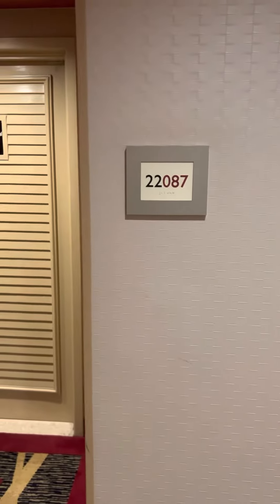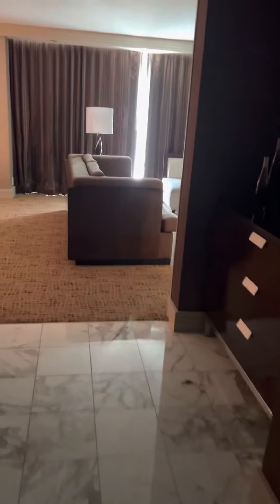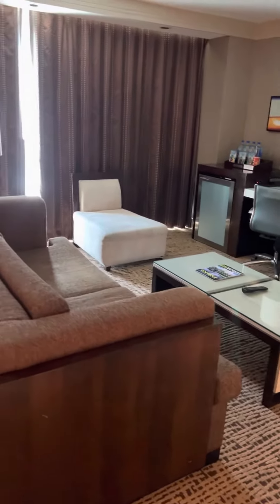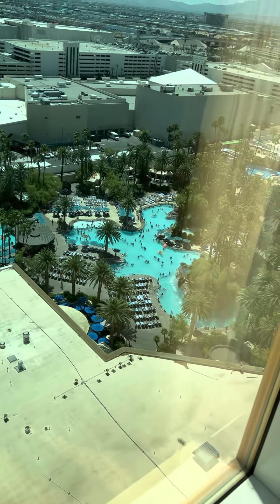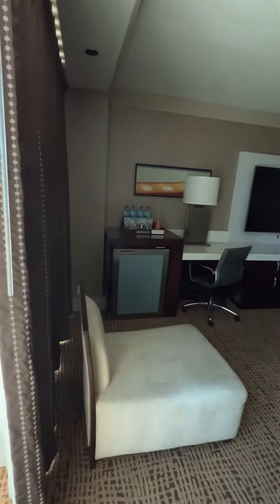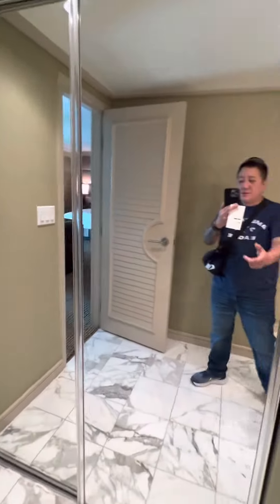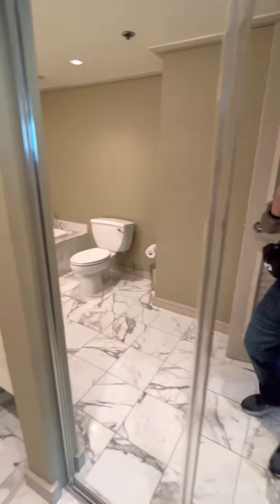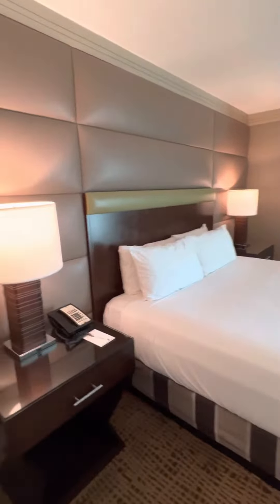Mirage Las Vegas-Mirage Suites room tour